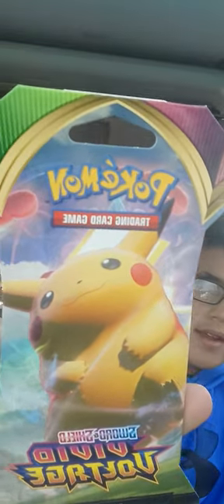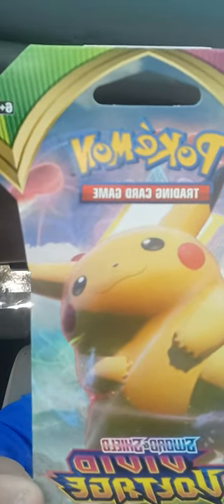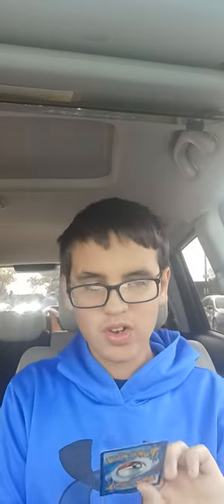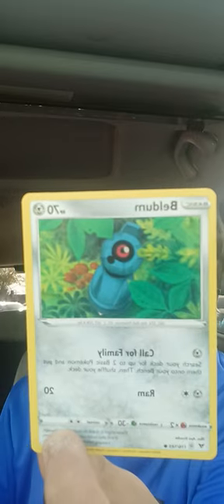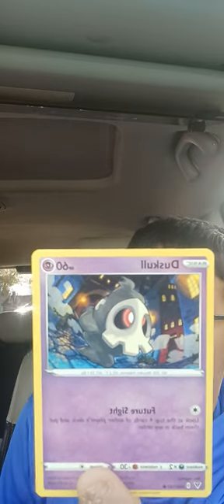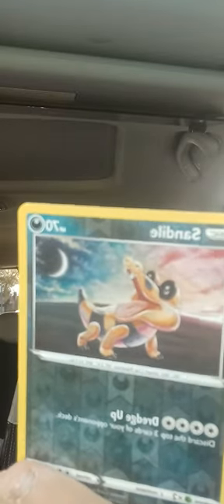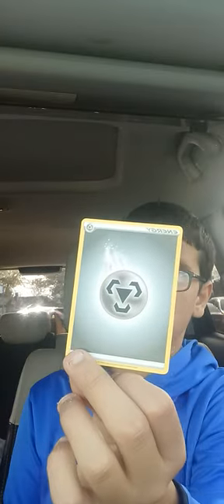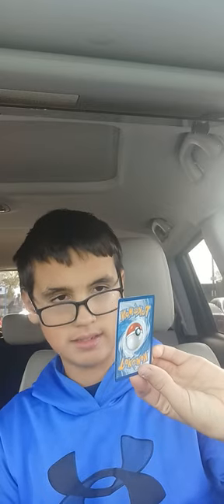Pokémon Cards Review At Food Lion